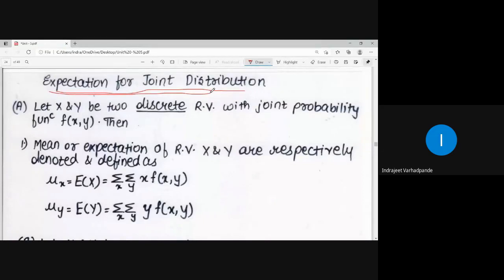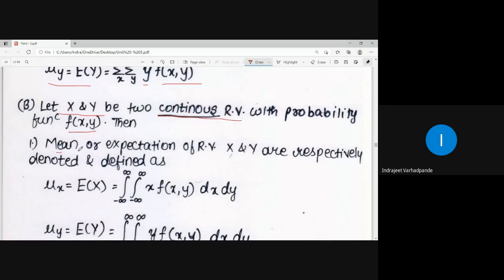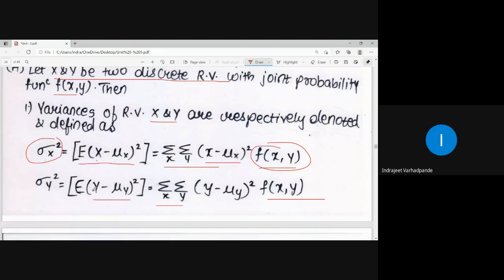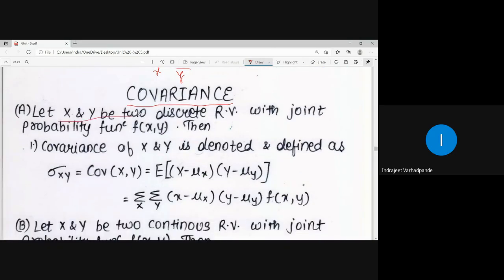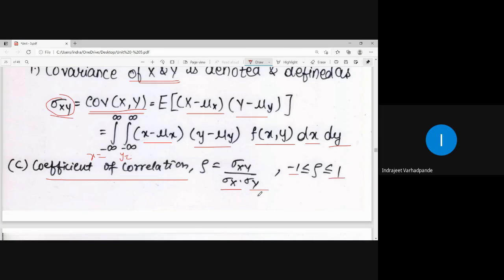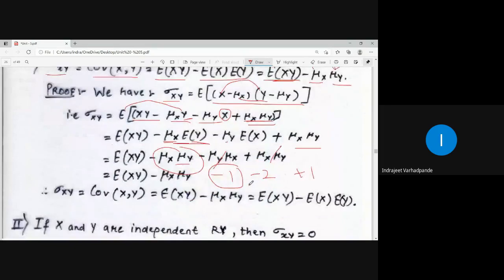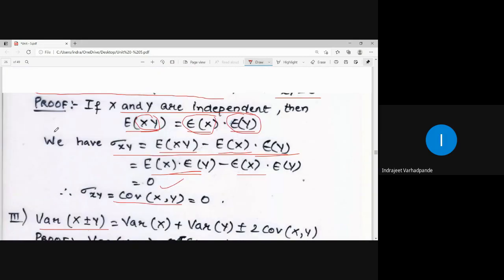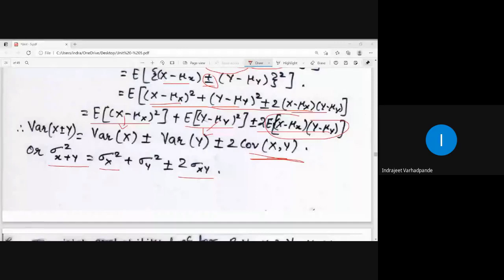Expectation, Variance of Joint RV